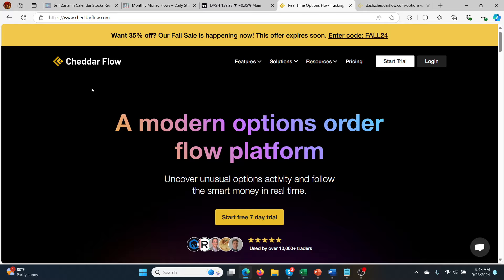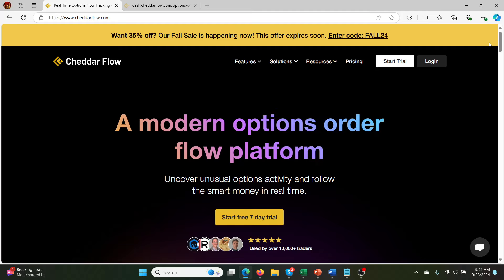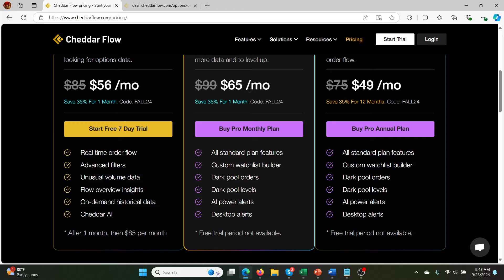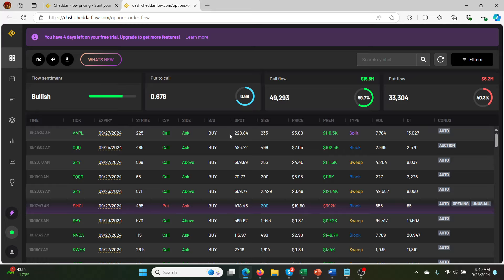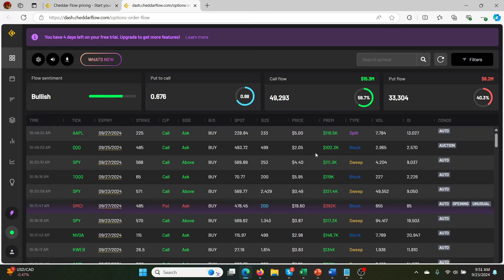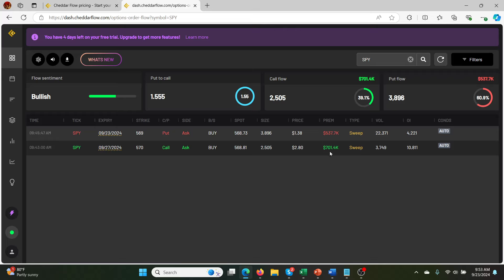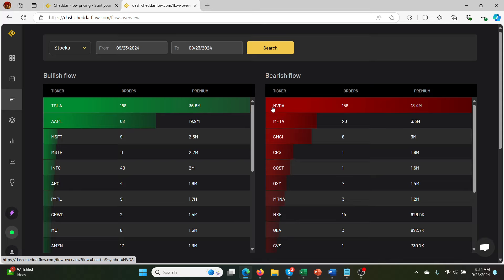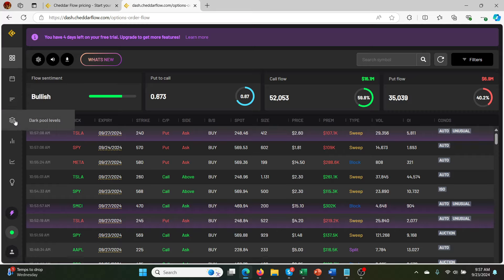Cheddar Flow Review (Useful?)